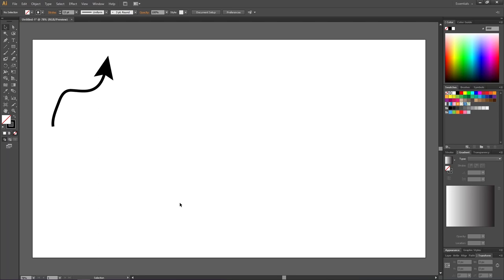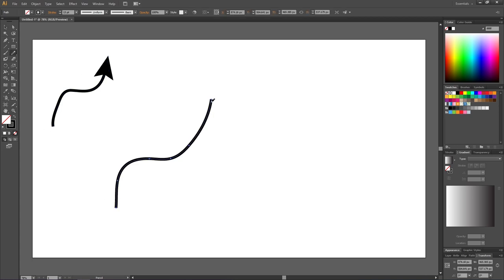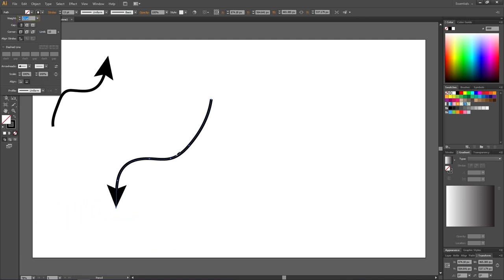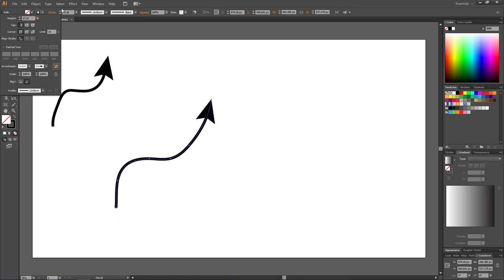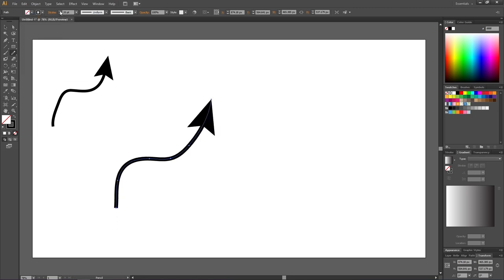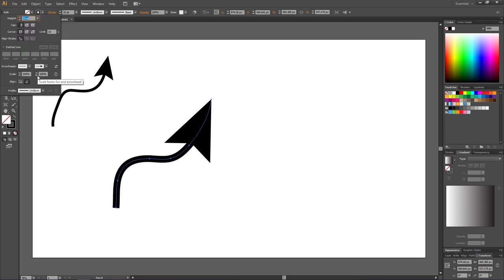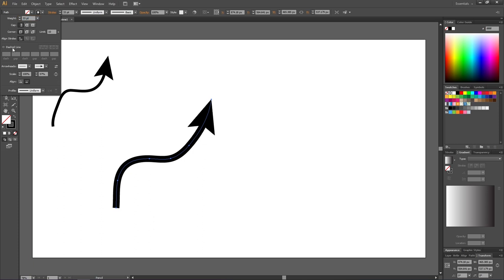How To Create Easy Arrows In Adobe Illustrator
A simple tutorial on how to easily create arrows in adobe illustrator. This will work by adding an arrow head to a path or stroke. Adobe illustrator have a lot of arrowheads to choose from with a single click of a button / You just need to know where to look.

📒 Notes 📒

CTRL = Command
ALT = Option